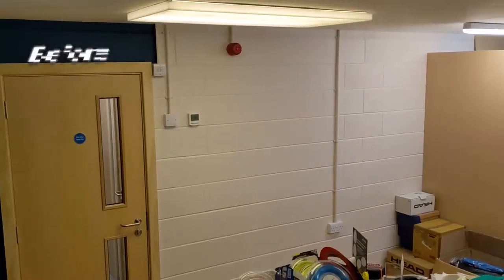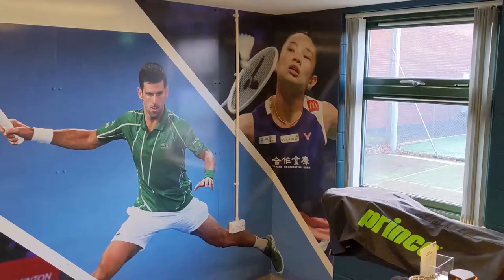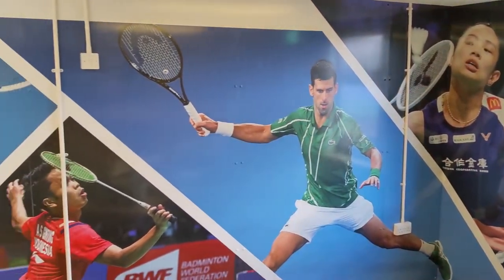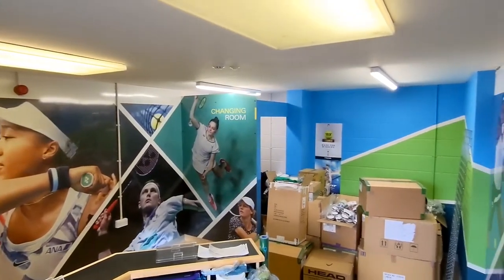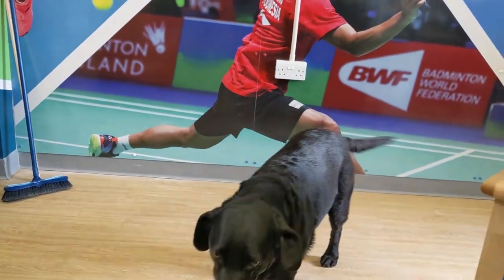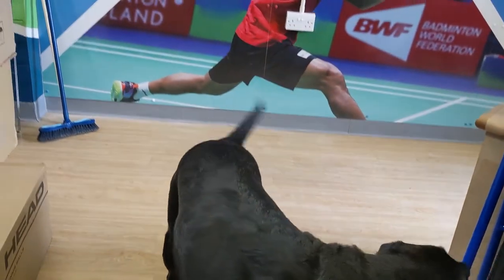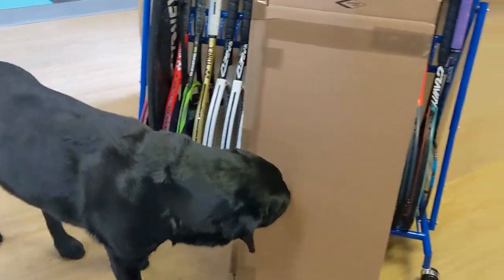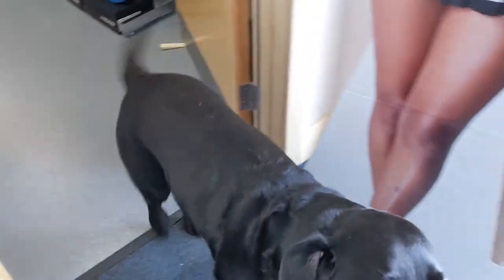Big changes: How does it look? BR Vlog #003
Come with us as we start out on the road to a fully fledged tennis and badminton shop in Carlisle, Cumbria, UK.

In this video, we have Grafix Signs in the shop to install some new wall art.

Spoiler alert: It looks AWESOME!